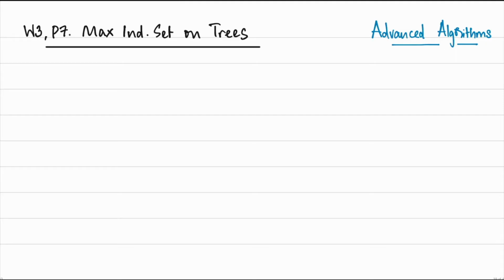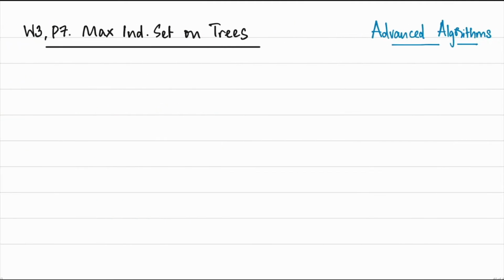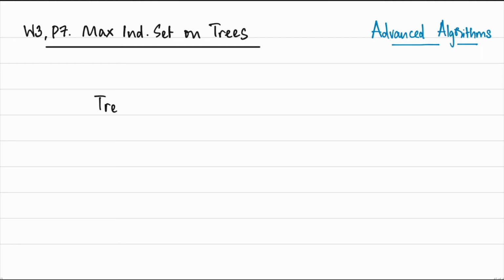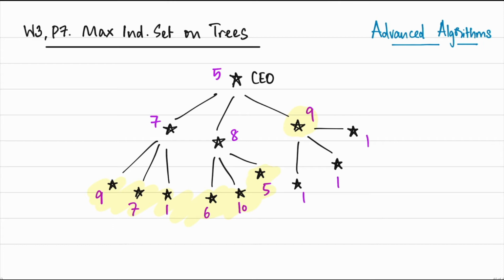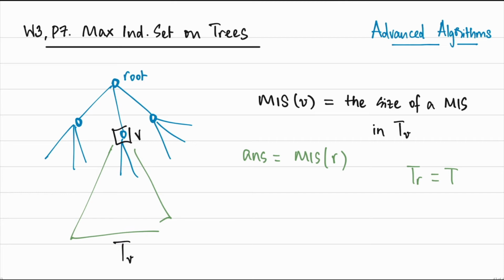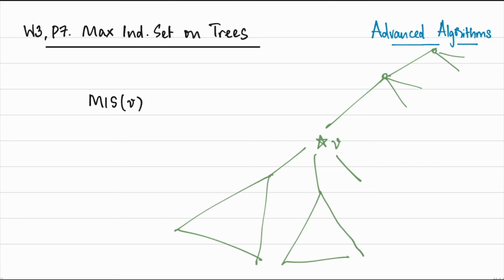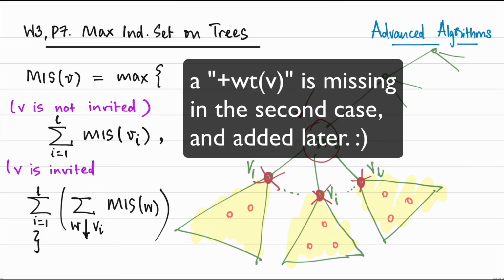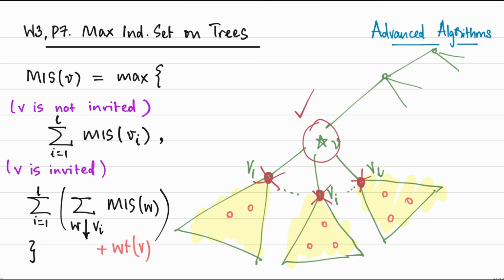W3_L19: Max independent set on trees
Welcome to Week 3 Lecture 19 of the course "Advanced Algorithms" by Prof. Neeldhara Misra

 Video Overview
 In this lecture, we explore the Maximum Independent Set problem and how to solve it efficiently on trees using dynamic programming. We begin with a fun and relatable party planning puzzle, where the challenge is to maximize the total "fun factor" by choosing which employees to invite—while making sure no employee attends along with their direct manager.
 We then formalize the scenario as a graph problem, introducing the concept of independent sets, and extend it to weighted trees. You'll learn how to break the problem into manageable subtree-based subproblems, define recurrence relations, and apply dynamic programming to compute the optimal solution efficiently.
 Perfect for learners interested in graph theory, DP on trees, and real-world applications of combinatorial optimization.